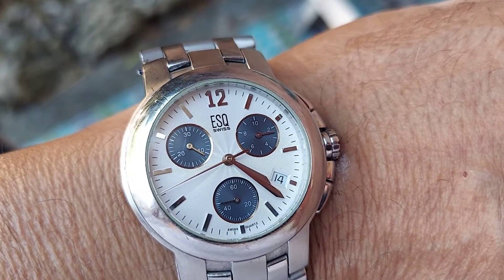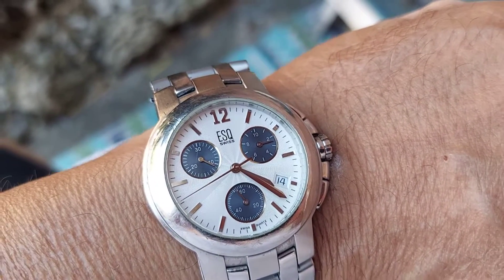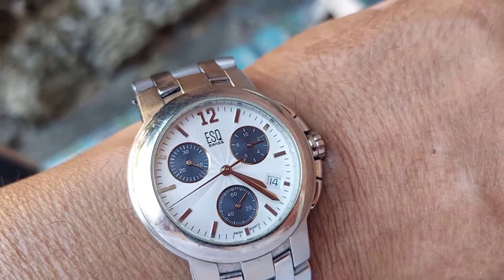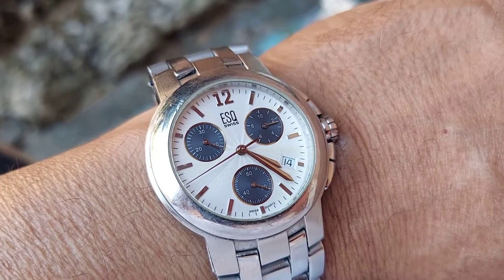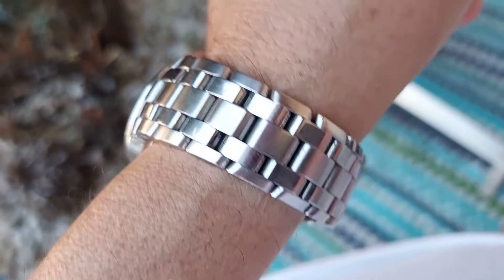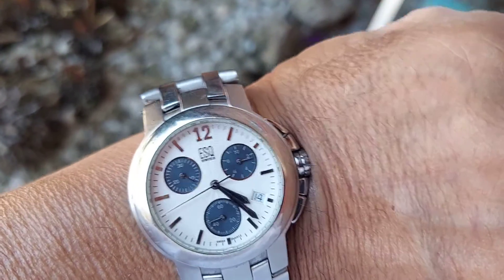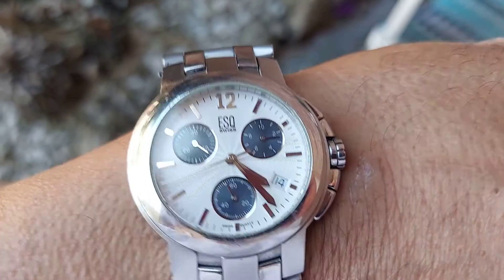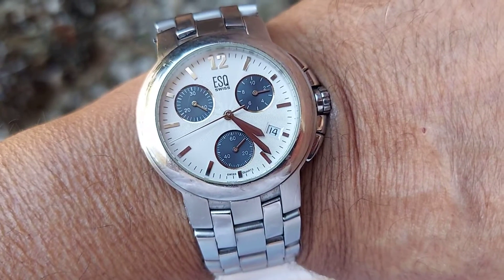ESQ Panda Chronograph Wristwatch .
Up for auction on Ebay by seller 14dolphins1